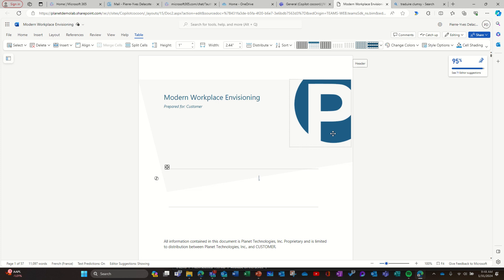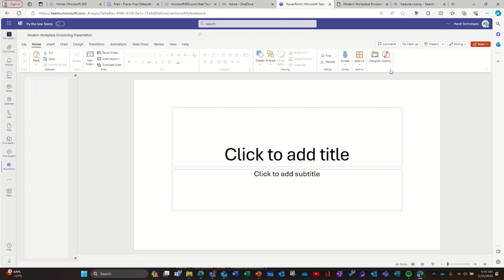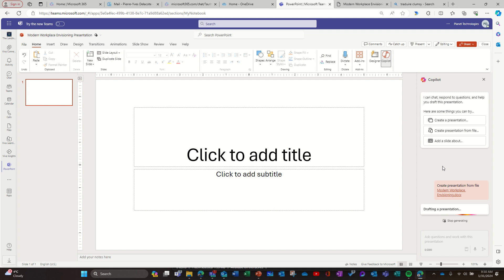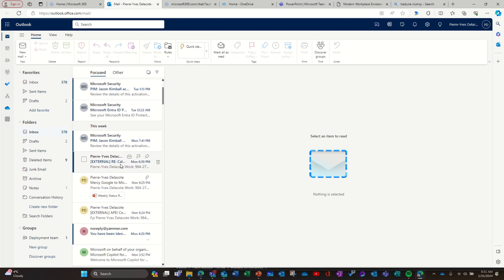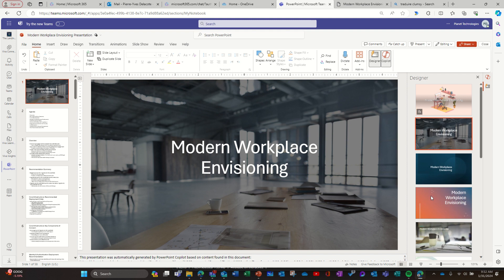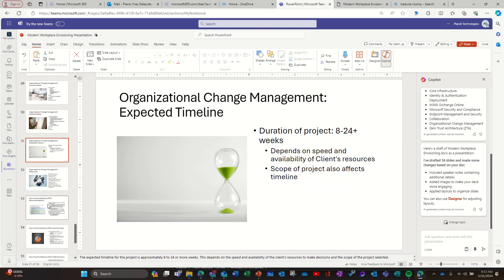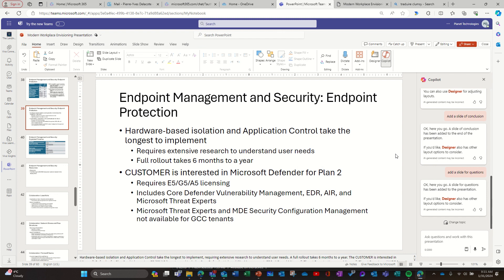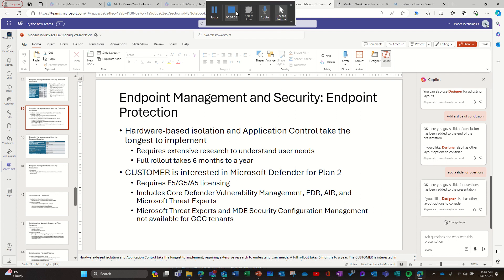M365 Copilot transforming a long Word document into PowerPoint in few minutes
Huge time save for consultants